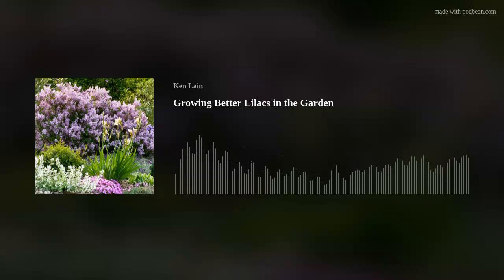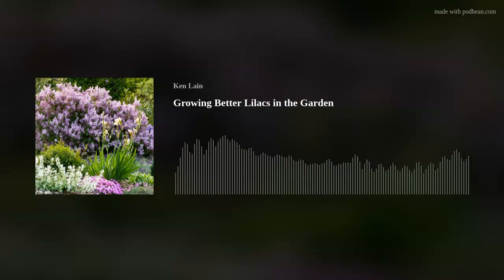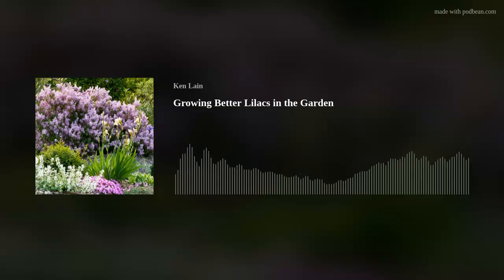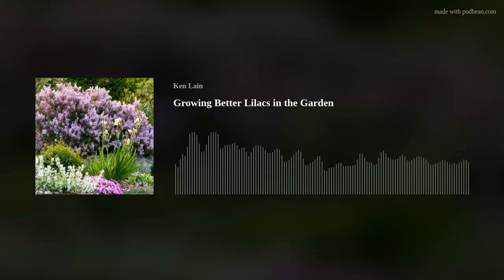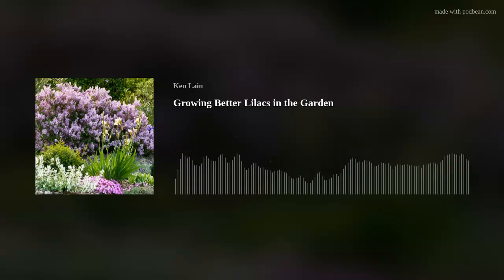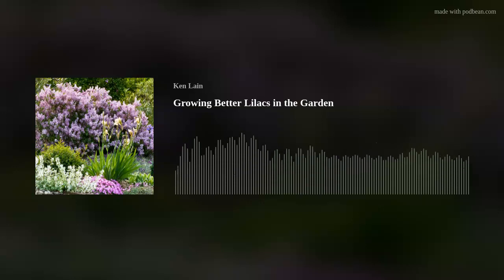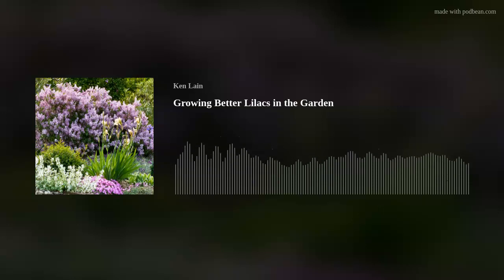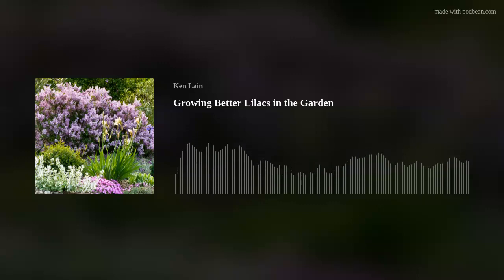Growing Better Lilacs in the Garden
Dozens of Lilac Varieties are found at the garden center in spring.  You will learn the difference in styles and fragrances and how to plant each.  You will be a lilac pro after this week's show.